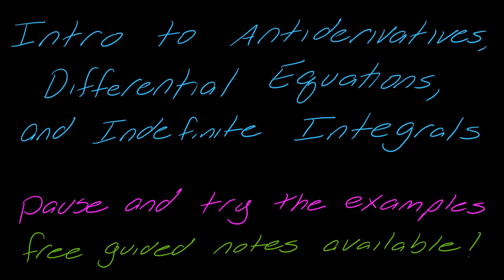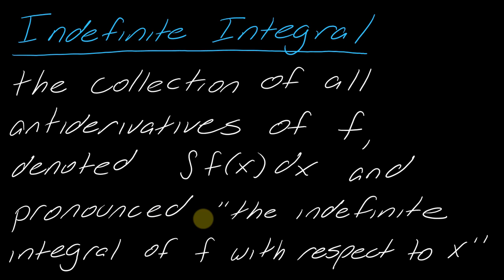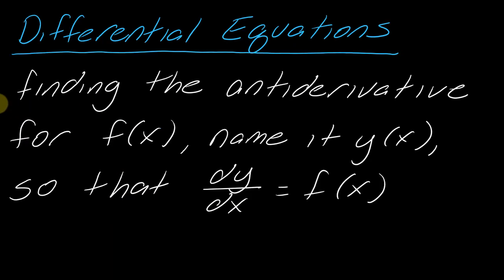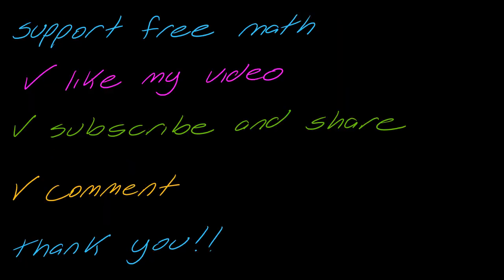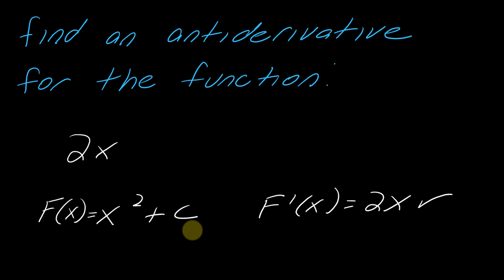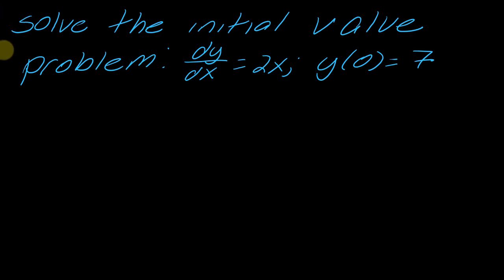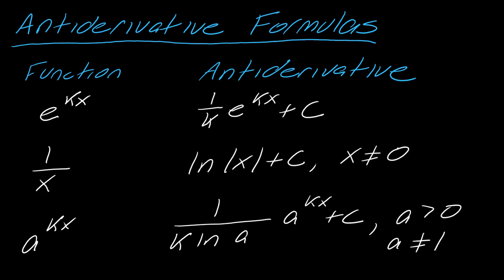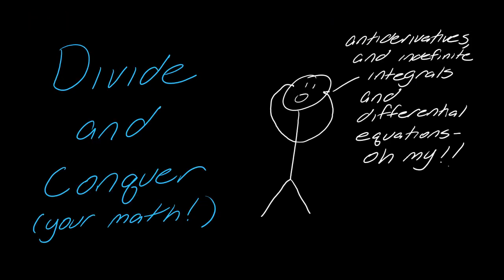Lesson: Intro to Antiderivatives, Indefinite Integrals, and Differential Equations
In this video, we define what antiderivatives, indefinite integrals, and differential equations are. We compare how the problems are asked with a very basic problem. A list of basic antiderivatives is also given at the end of the video.